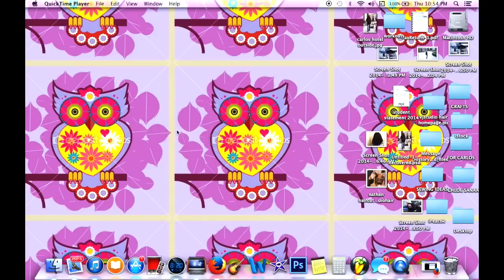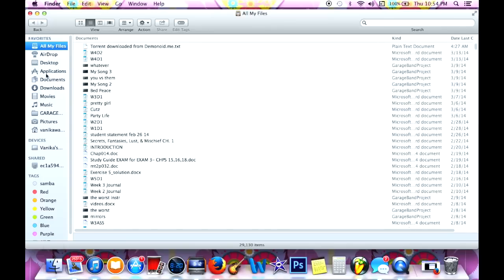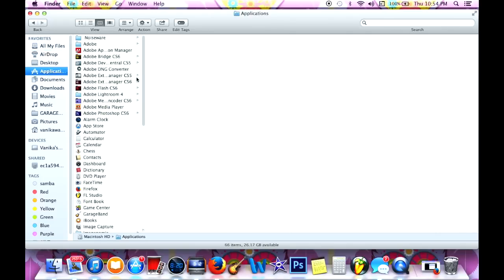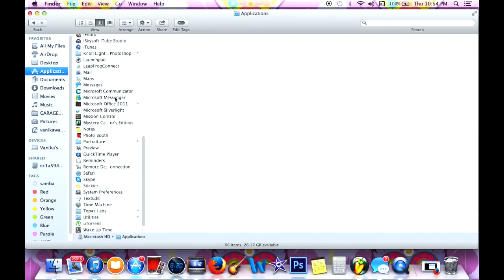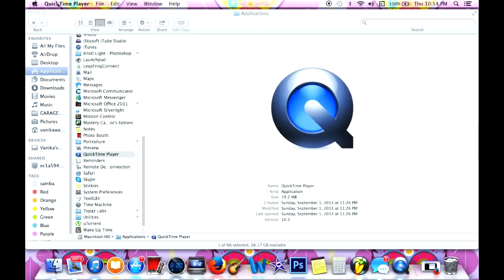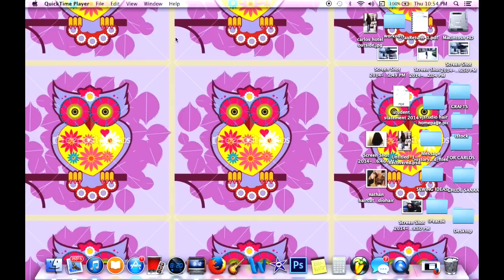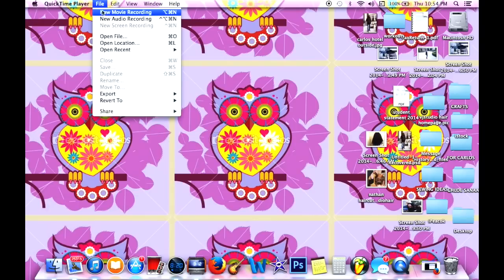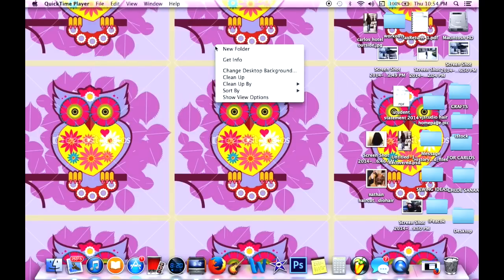How To Record your Screen on MacBook Pro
Short and to the freakin point! Questions? Ask away!